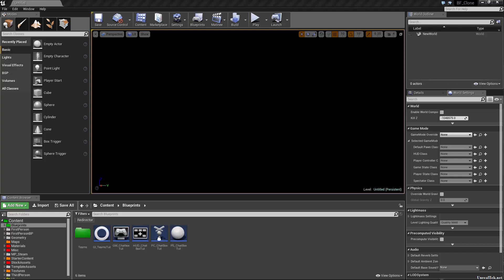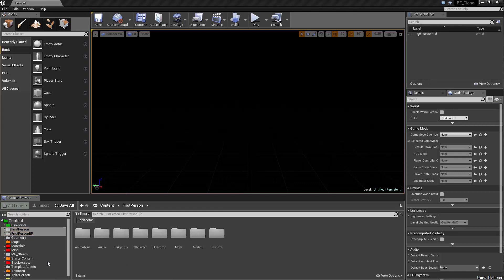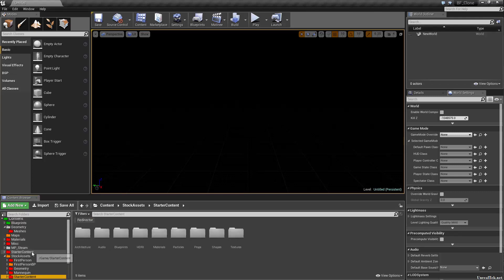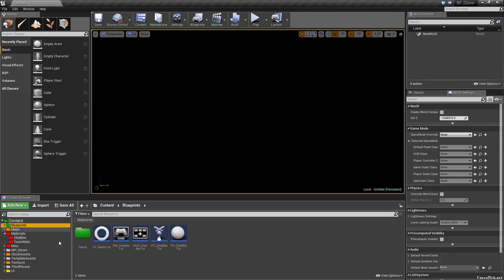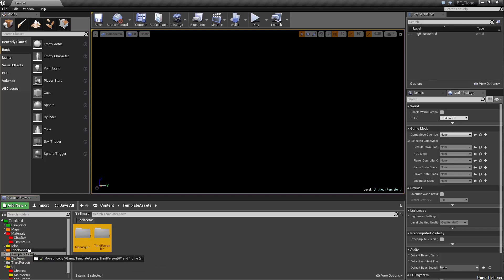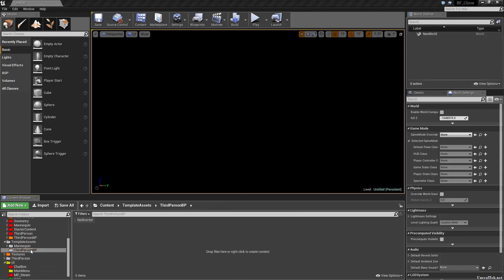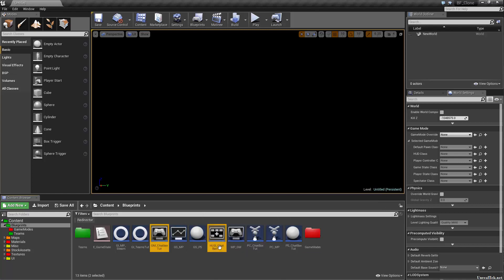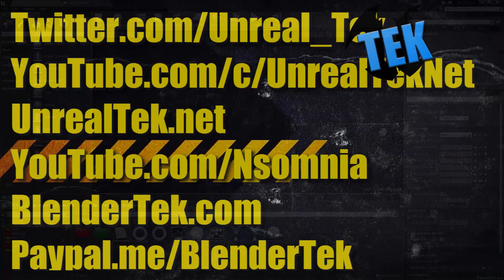Battlefield 2 Clone in Unreal Engine 4 - 2 - Merge Chat, 1P Template & MP_Steam Projects / Prep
The video series of all networking videos is now combined into a series we're going to call "Battlefield 2 Clone in UE4". In this video we take the teams project, now renamed BF_Clone and migrate in the Chatbox, MP_Steam and First Person Template projects ontop of our Third Person Template project and clean up the folders back to our original folder structure in prepartion for the next video where we merge all the blueprint classes together so everything will work together.

Feel free to throw out idea for what you'd like to see in a Battlefield 2 style networked game tutorial series and I'll add it to the brainstorm list!